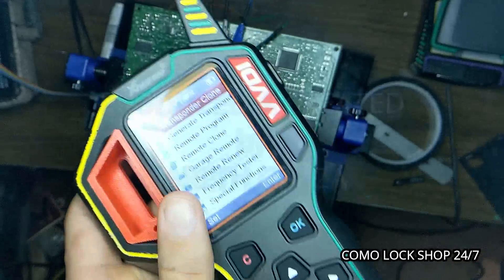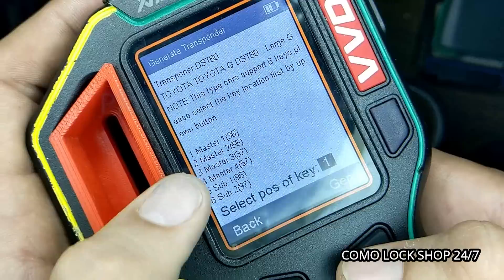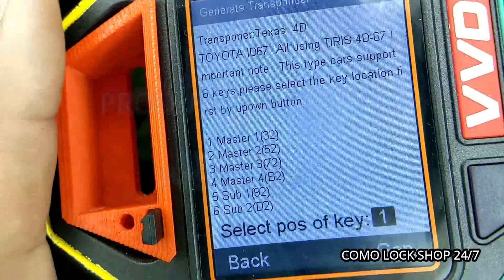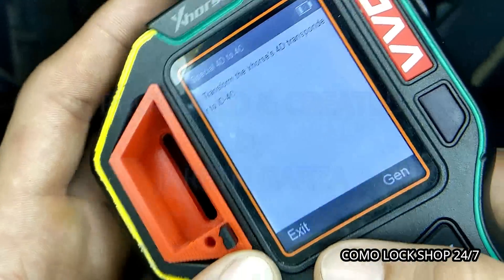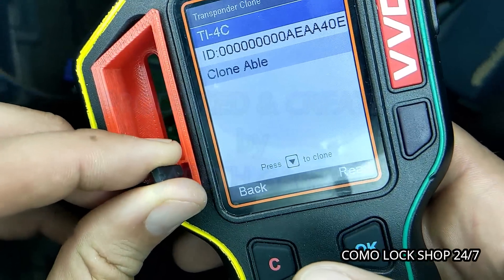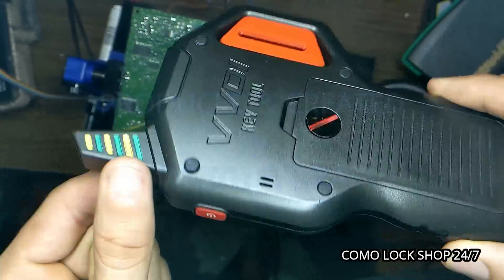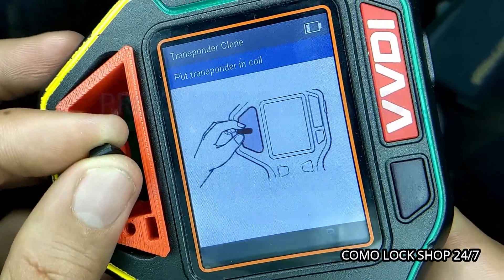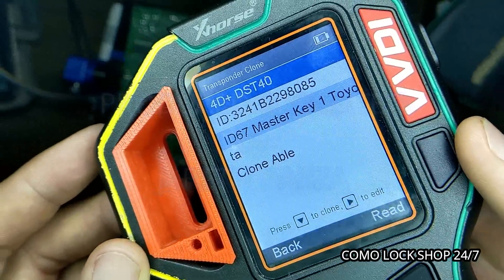A Look at LKP-02 Clonable/Programmable Transponders & VVDI Key-Tool Compatibility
a soft-look into the capabilities of the LKP-02 clonable & programmable transponder; in conjunction with the VVDI Key-Tool.